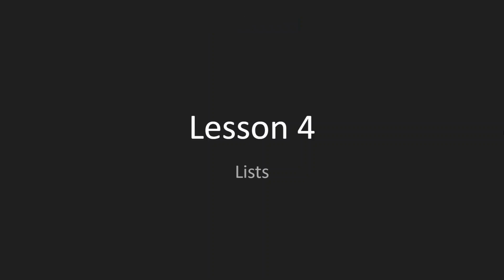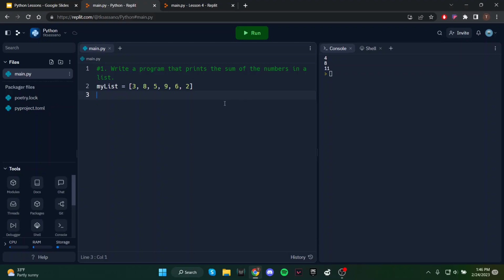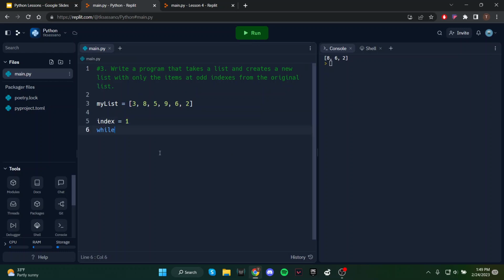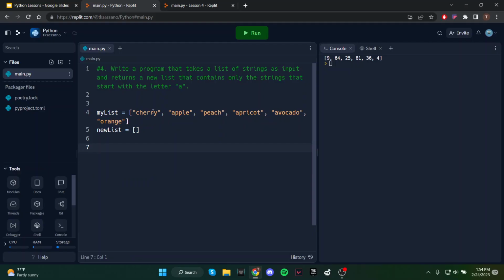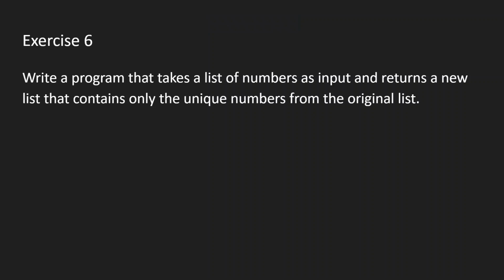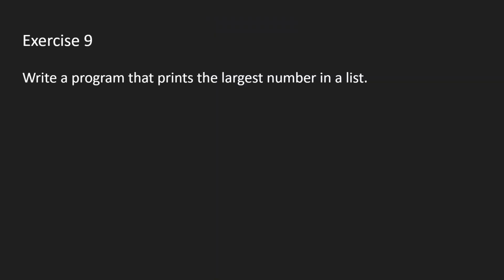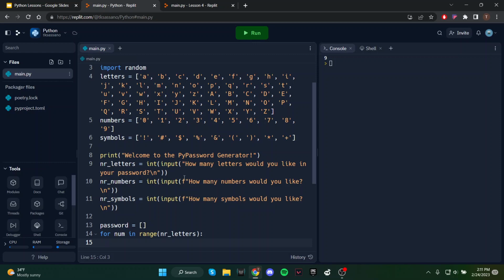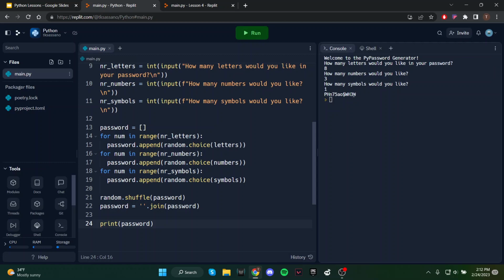Learn Python Fast - Lists